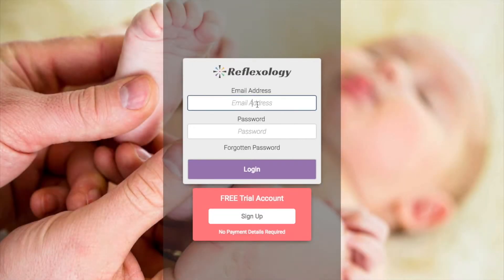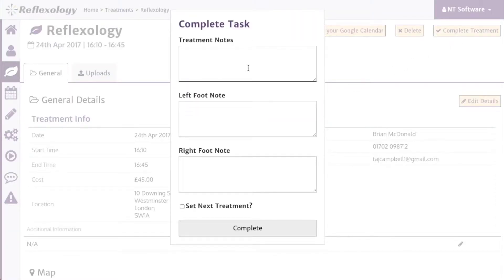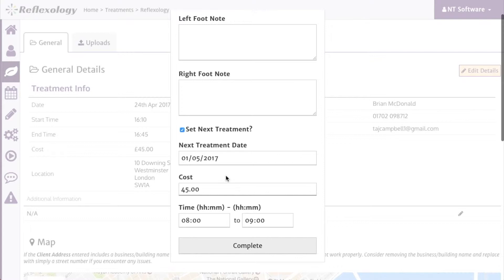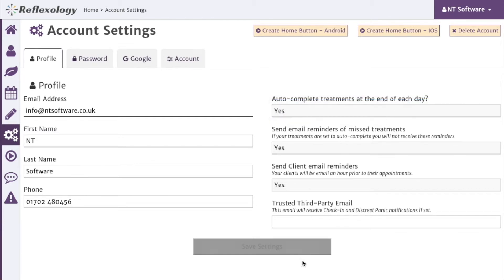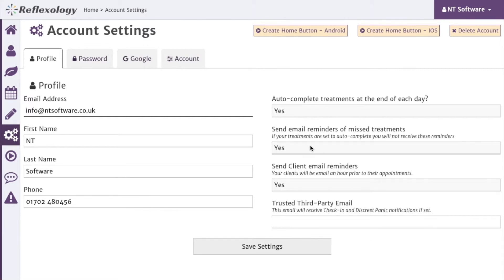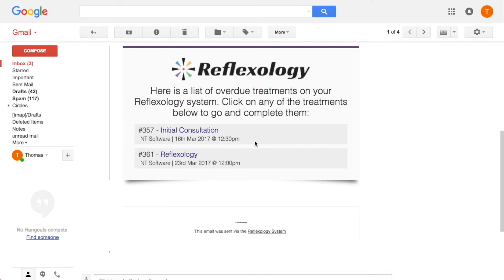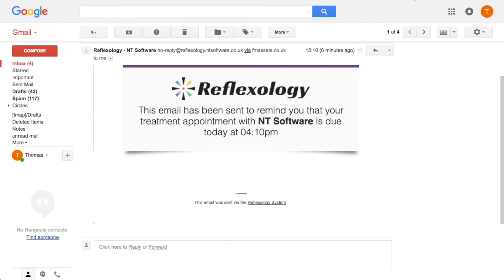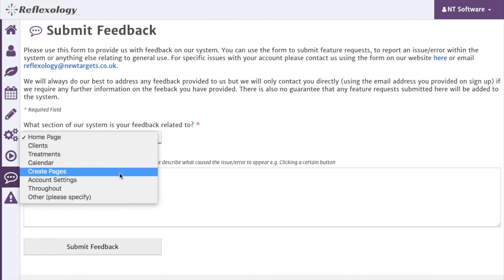Completing and Managing Treatments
Completing and managing treatments in the reflexology system